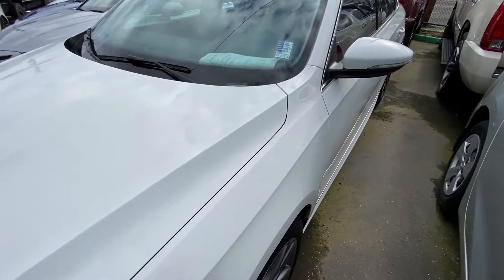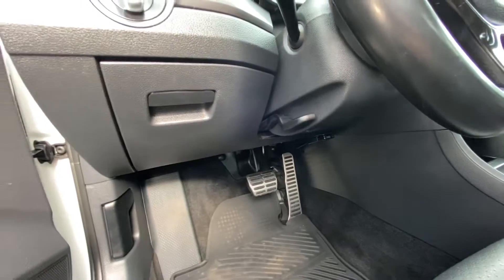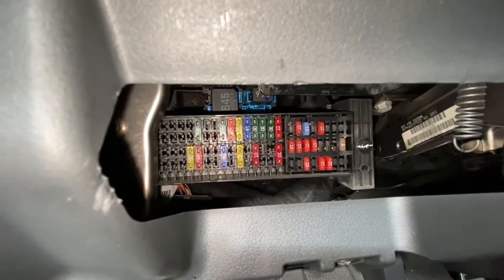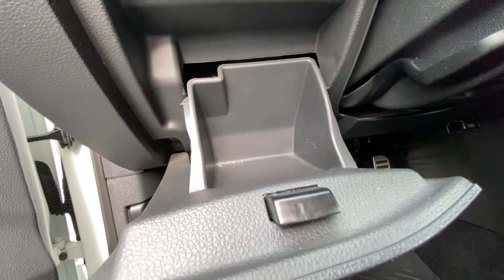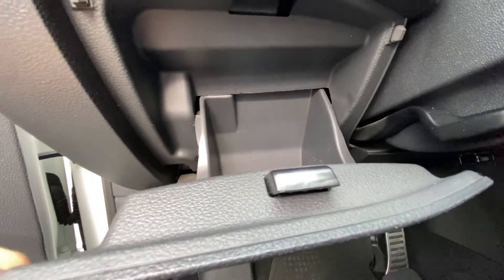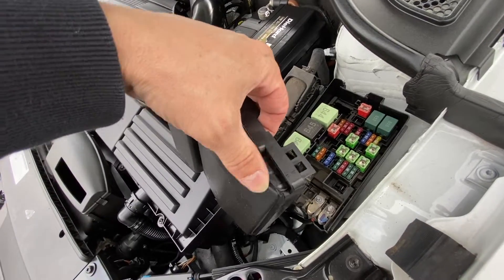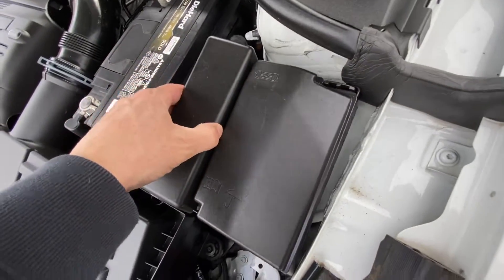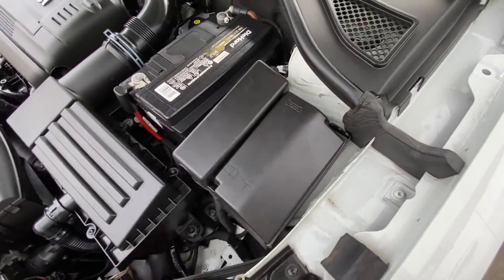FUSE BOX LOCATION ON A 2015 - 2019 VOLKSWAGEN PASSAT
FUSE BOX AND OBD PORT LOCATION ON A 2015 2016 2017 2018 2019 VOLKSWAGEN PASSAT

VOLKSWAGEN PASSAT DIY
VOLKSWAGEN MAINTENANCE
VOLKSWAGEN PASSAT MAINTENANCE
PASSAT MAINTENANCE
WHERE IS OBD PORT LOCATED ON A 2015 VOLKSWAGEN PASSAT
WHERE IS OBD PORT LOCATED ON A 2016 VOLKSWAGEN PASSAT
WHERE IS OBD PORT LOCATED ON A 2017 VOLKSWAGEN PASSAT
WHERE IS OBD PORT LOCATED ON A 2018 VOLKSWAGEN PASSAT
WHERE IS OBD PORT LOCATED ON A 2019 VOLKSWAGEN PASSAT
WHERE IS FUSE BOX LOCATED ON A 2015 VOLKSWAGEN PASSAT
WHERE IS FUSE BOX LOCATED ON A 2016 VOLKSWAGEN PASSAT
WHERE IS FUSE BOX LOCATED ON A 2017 VOLKSWAGEN PASSAT
WHERE IS FUSE BOX LOCATED ON A 2018 VOLKSWAGEN PASSAT
WHERE IS FUSE BOX LOCATED ON A 2019 VOLKSWAGEN PASSAT